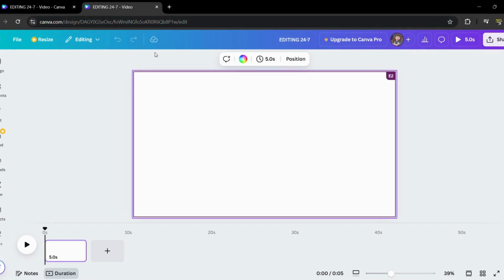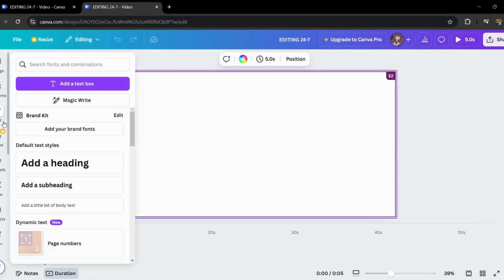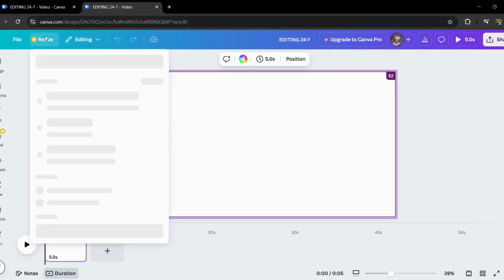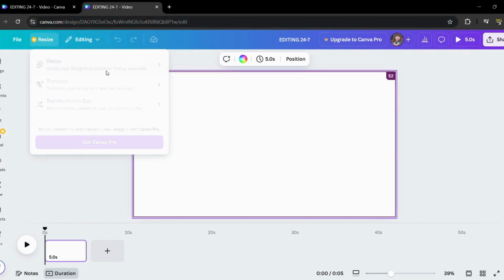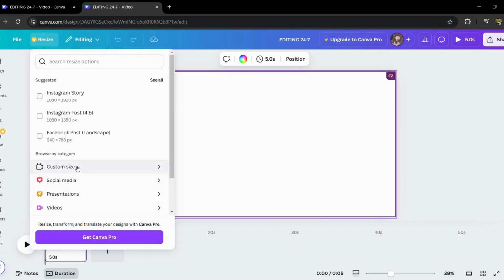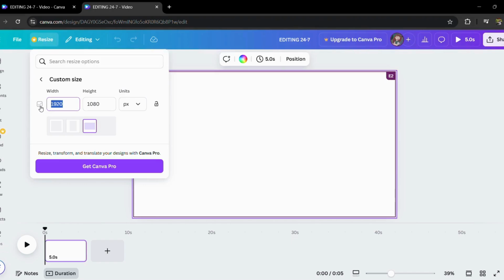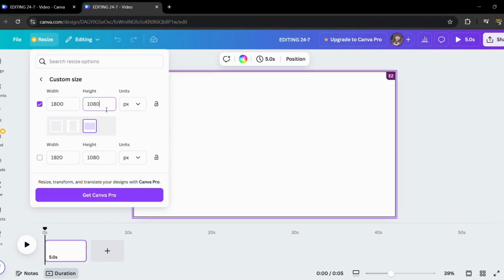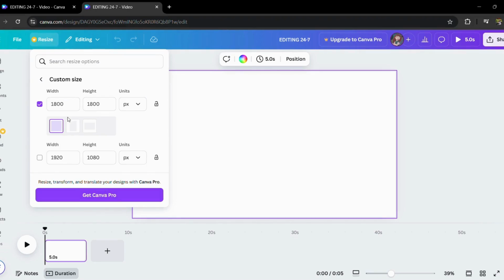How to Change Width and Height in Canva 2024?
Want to adjust the width and height of your design in Canva? 📏✨ In this tutorial, I'll walk you through the simple steps to change the dimensions of your Canva designs for a perfectly customized look.

Perfect for anyone looking to create designs with the perfect dimensions in Canva! ✨